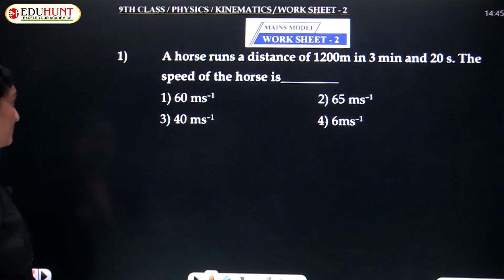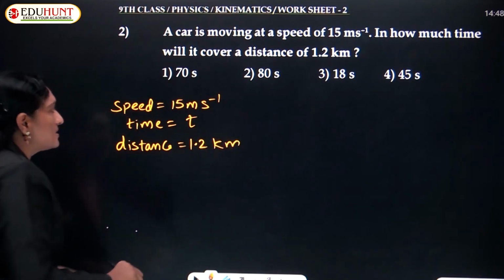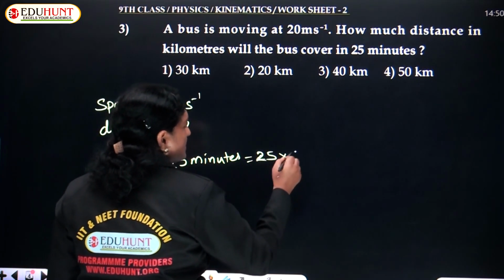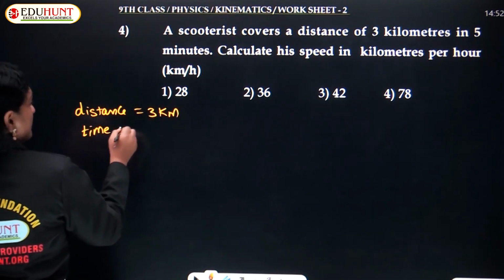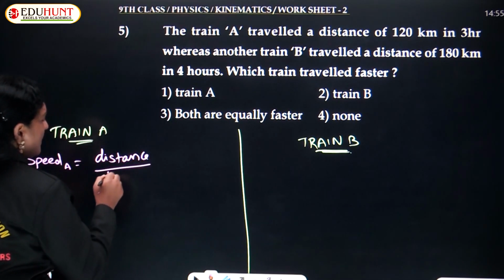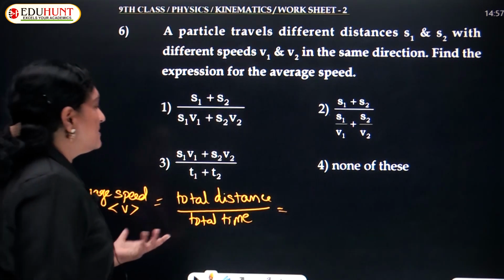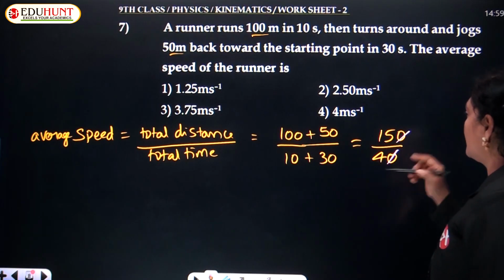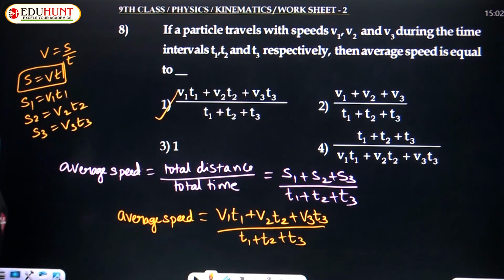6 WORK SHEET 02 QS NO 01 08